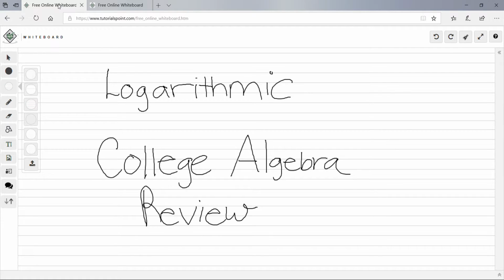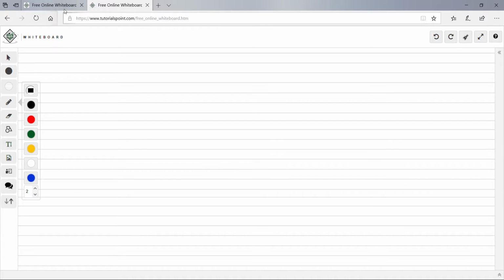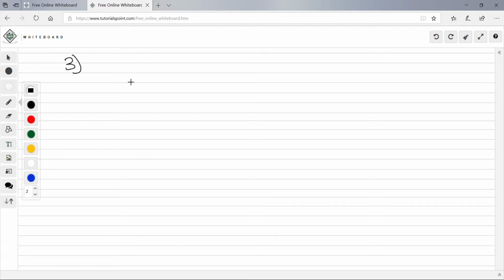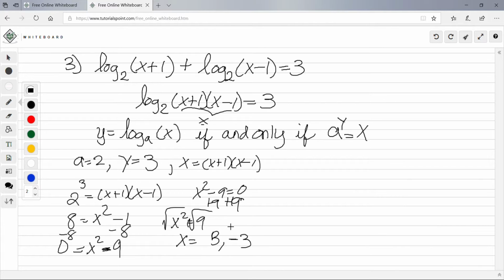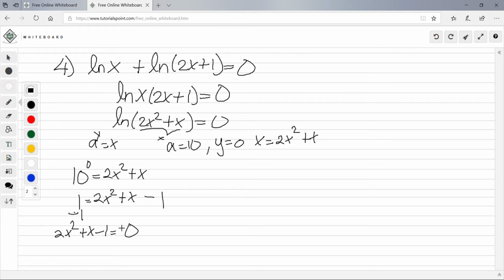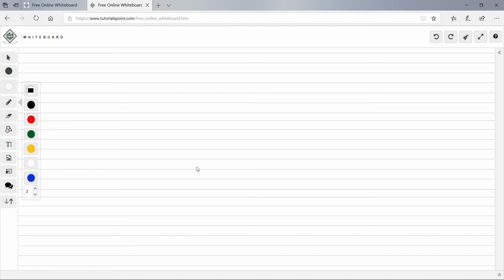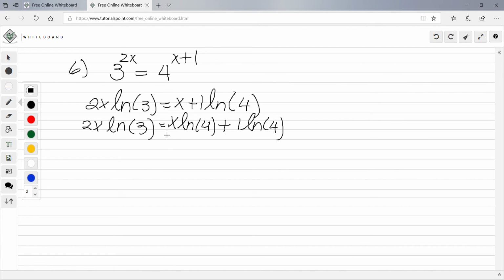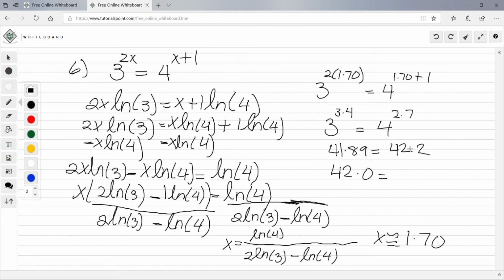College algebra review- logarithmic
Finding x,y value of logarithmic equations using log rules, and checking solutions by plugging into original equation.